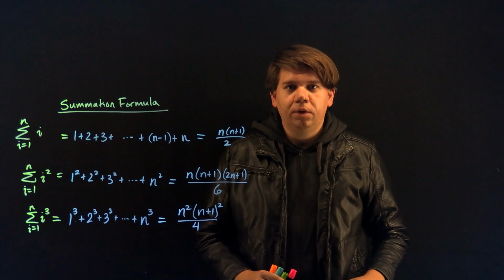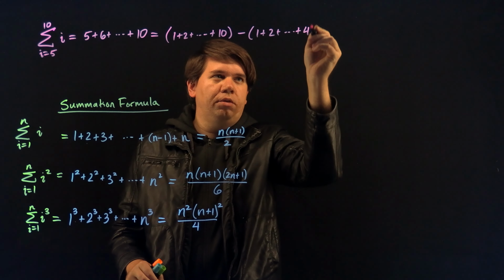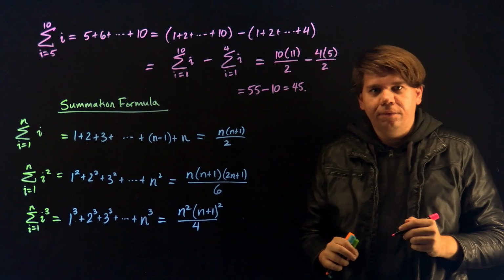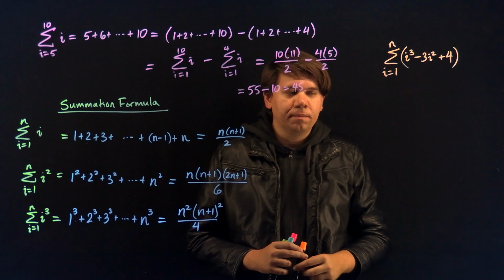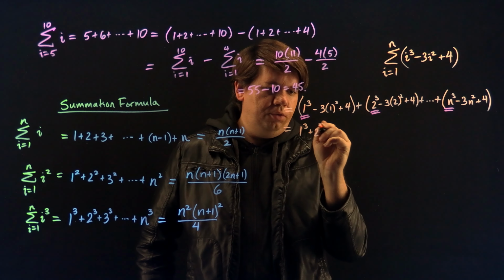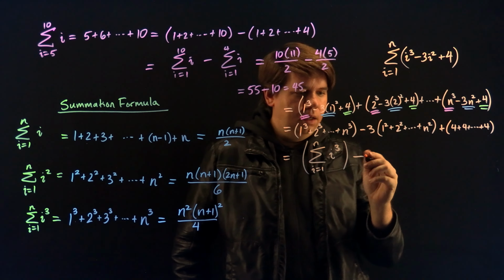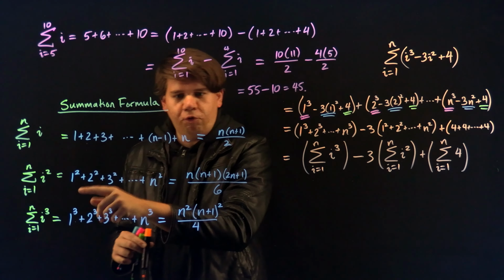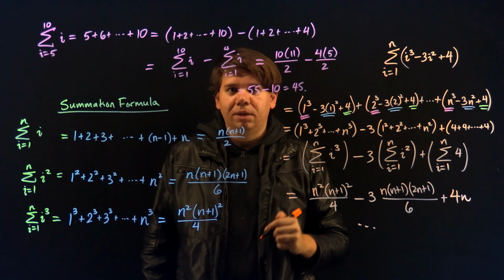Lit Calculus 68: Working with Summation Formulas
We show how to use the summation formulas to find the sum of the first n terms of a cubic polynomial.